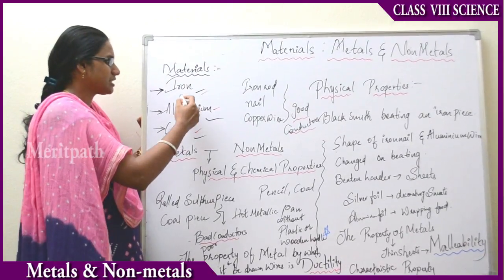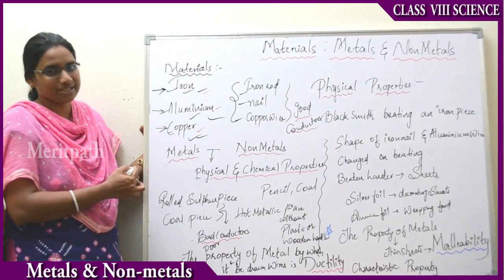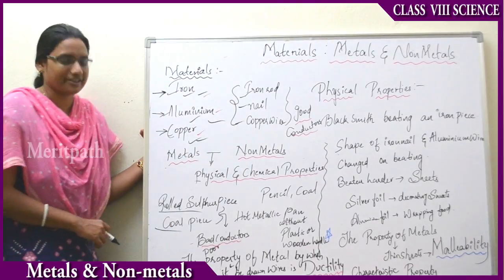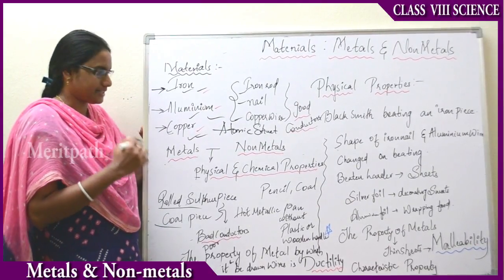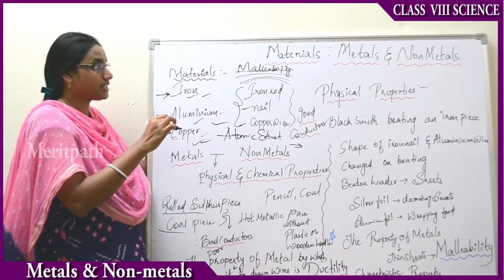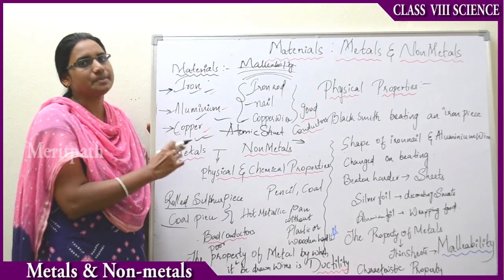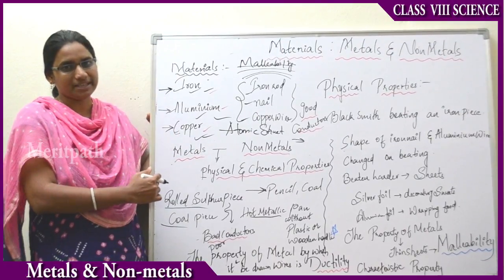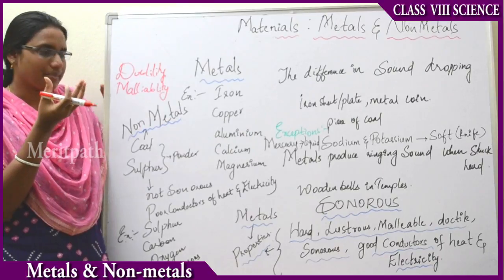8 Class VIII CBSE Science Metals & non metals 1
8 Class VIII CBSE Science Metals & non metals. for more fun dynamic interactive games,dynamic online and printable worksheets, lesson based short ,long answers ,question bank,Mindmaps.